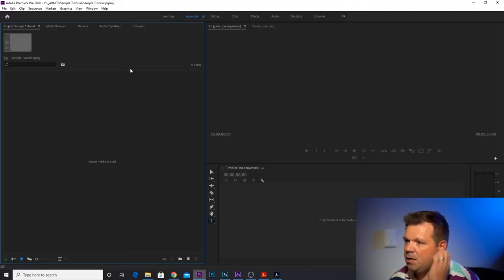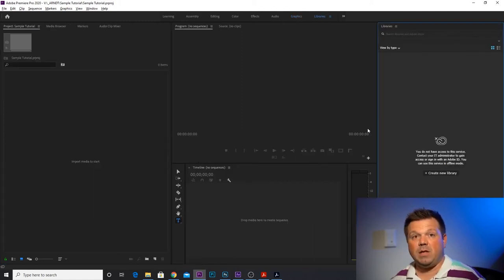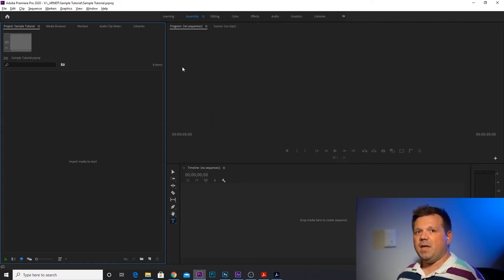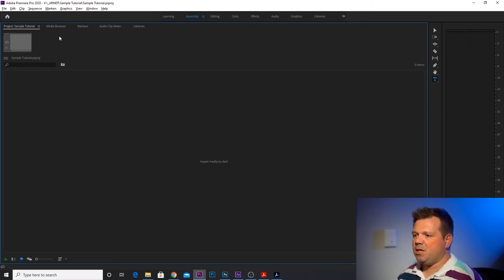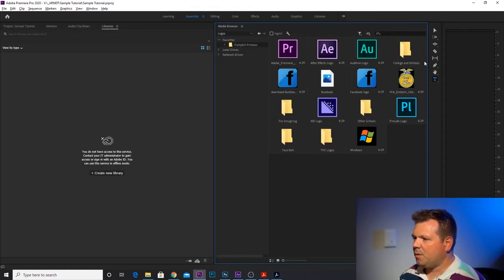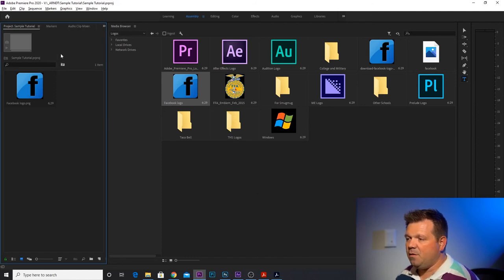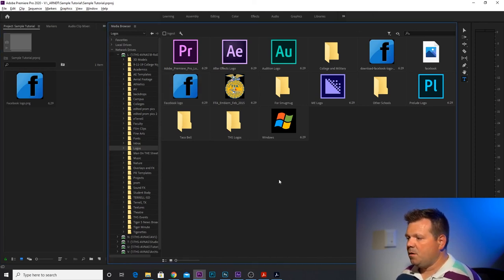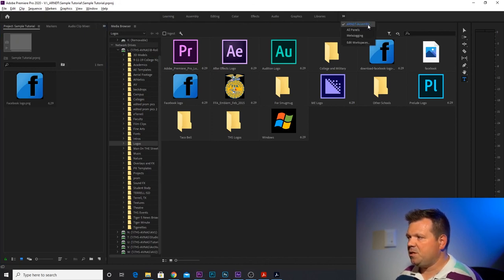Adobe Premier, Workspaces and Custom Workspaces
A quick overview of how to create a custom workspace in Adobe Premier.